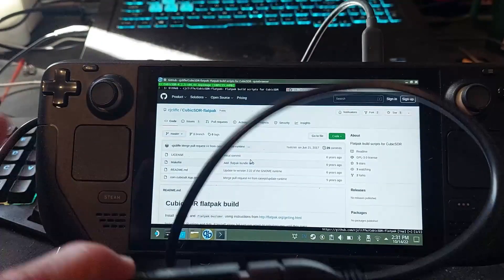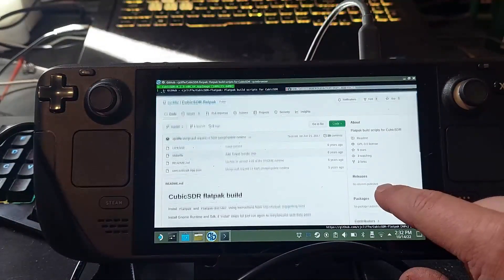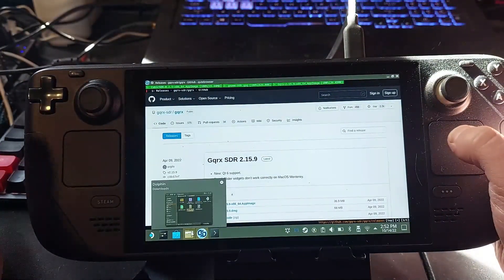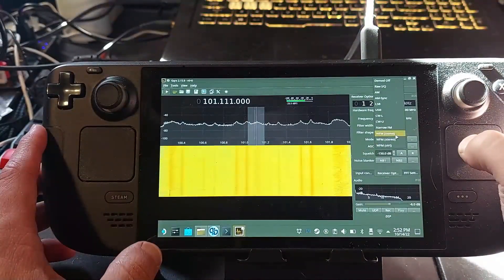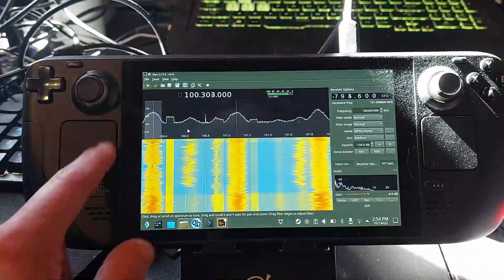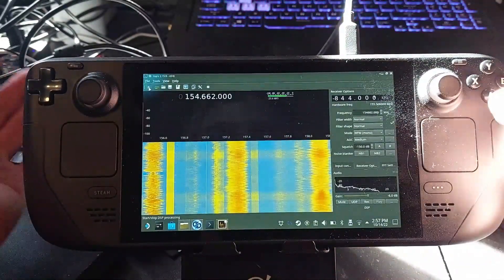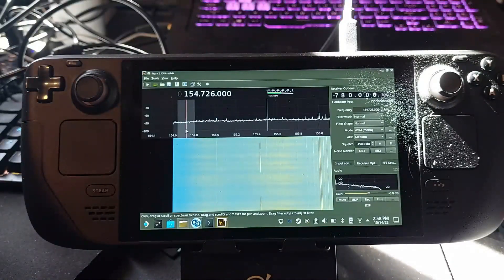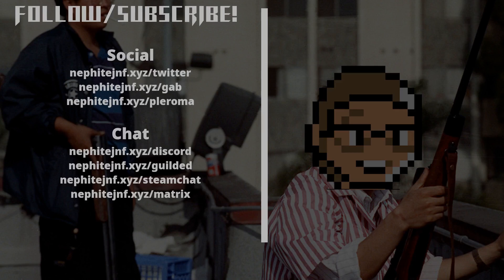Turn the Steam Deck into a Police Scanner, For Only $30 More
RTL-SDRs and generally pretty cheap, if you don't buy a whole kit with it. They also allow you to listen in on a wide range of radio signals, from your favorite FM station, to EMS radios. With the Steam Deck, who's stopping you from using that to listen to those channels, take your gaming and radio with you in one package and look less suspicious doing it.